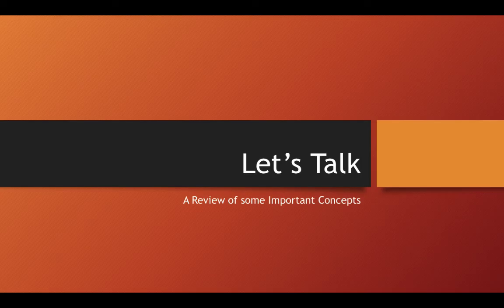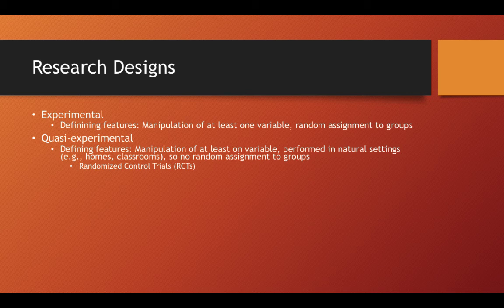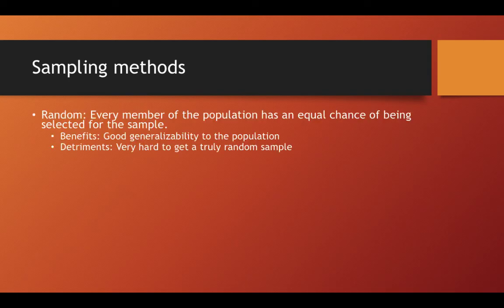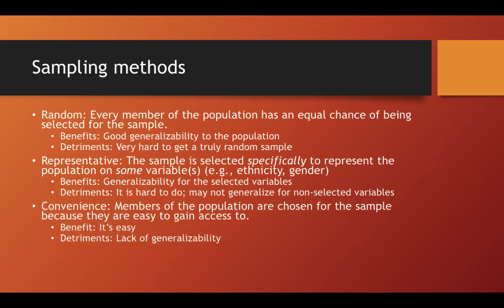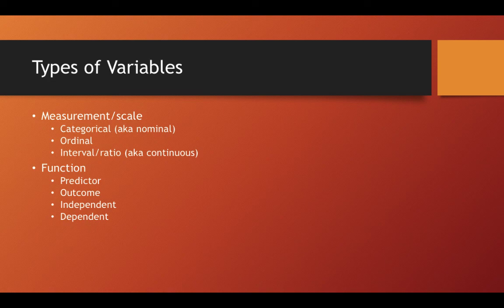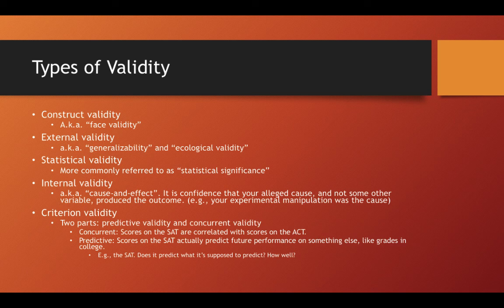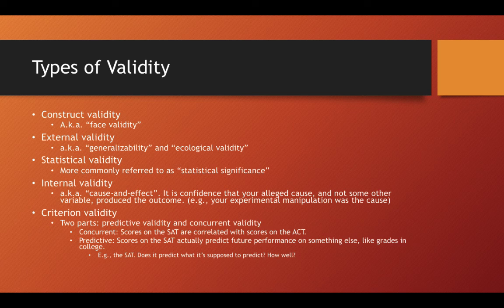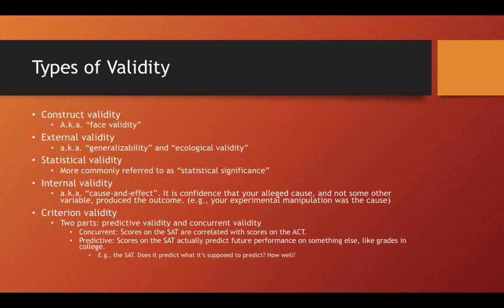Mini lecture on variables, design, validity